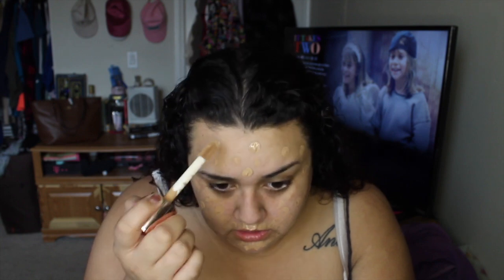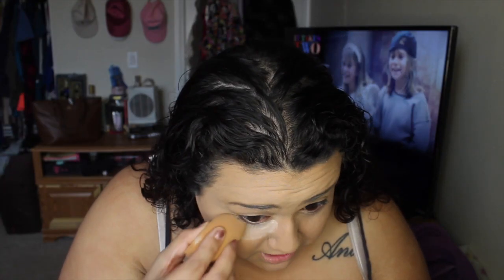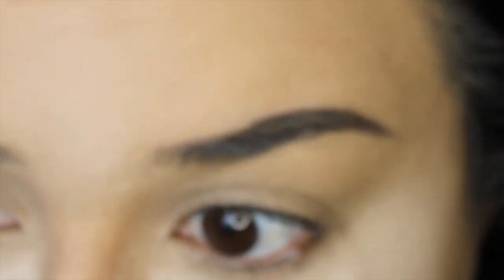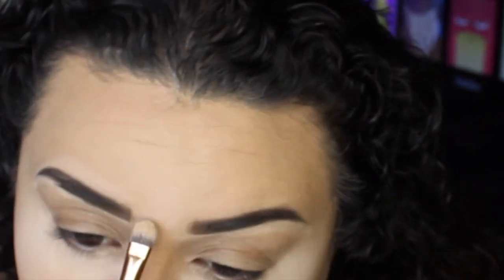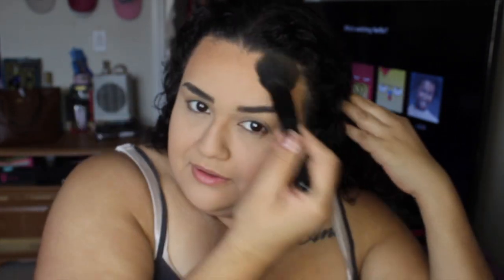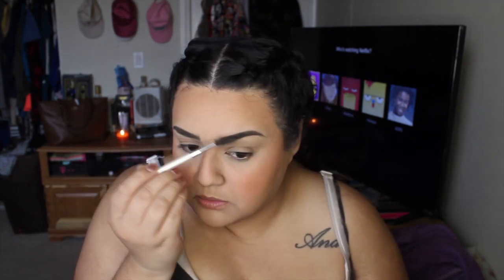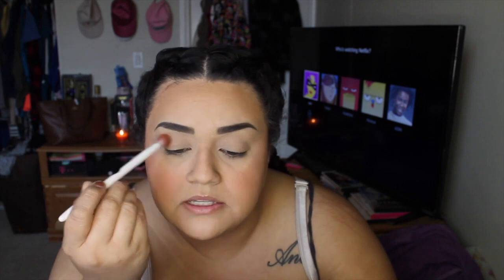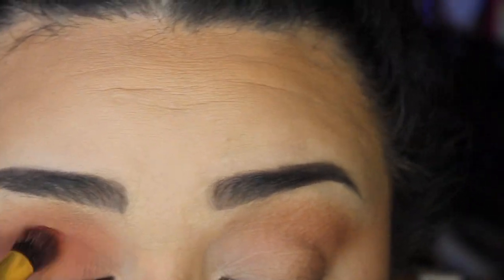Attempting and miserably failing a makeup tutorial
Just another chick trying to come up on this Youtube game.